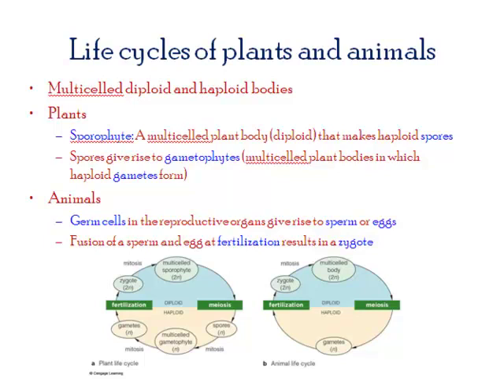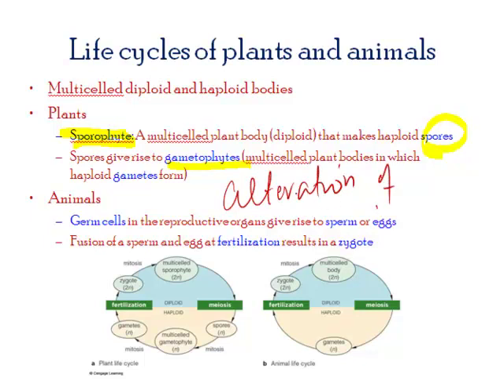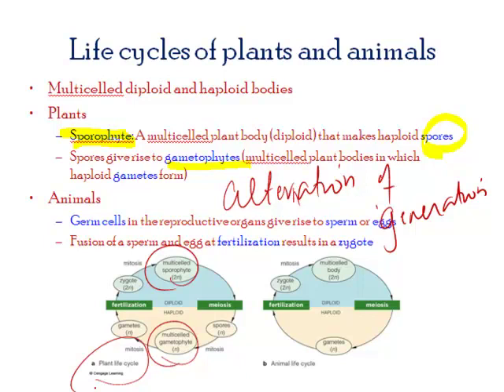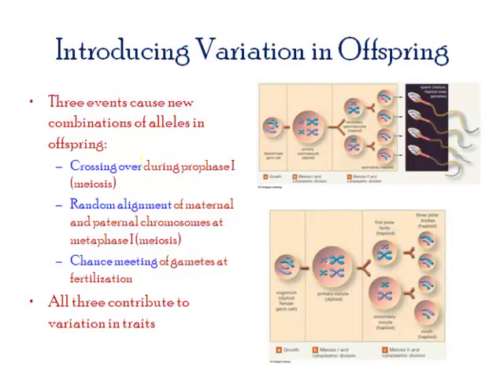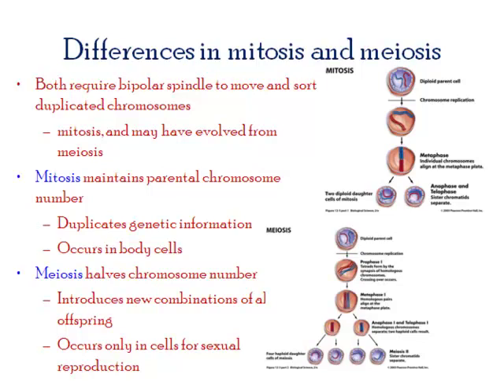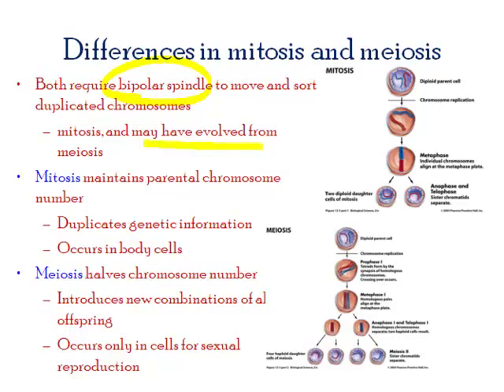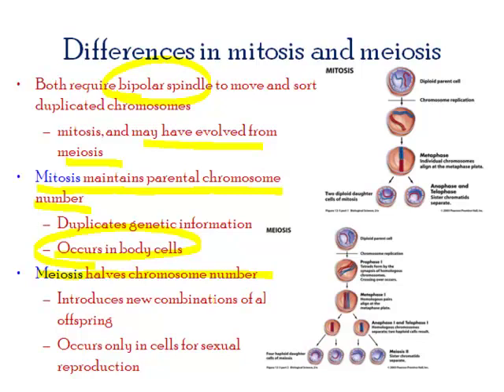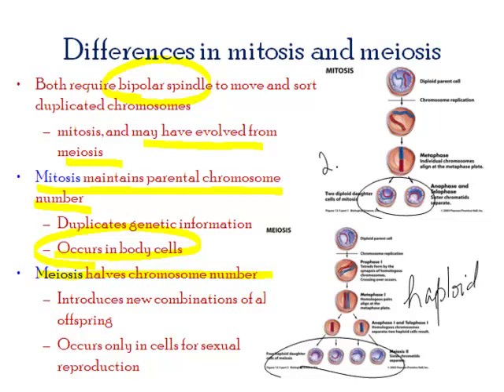5 5 meiosis